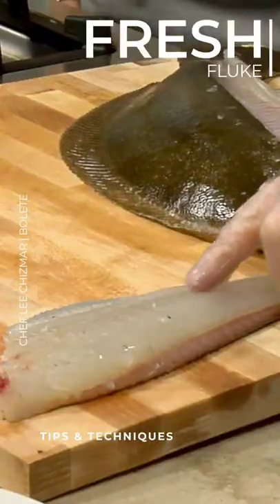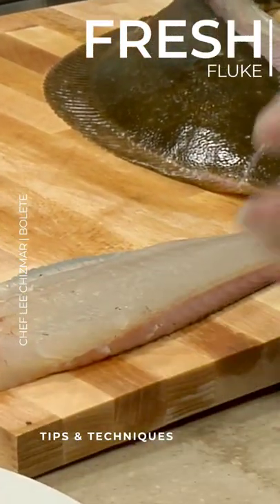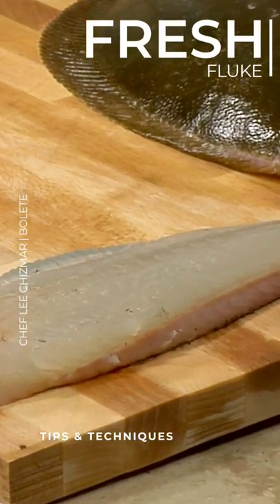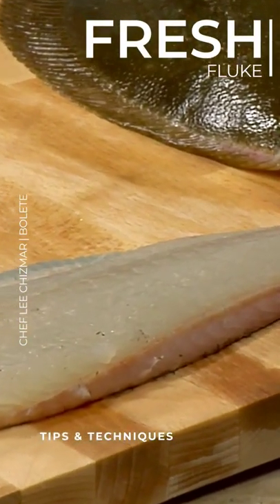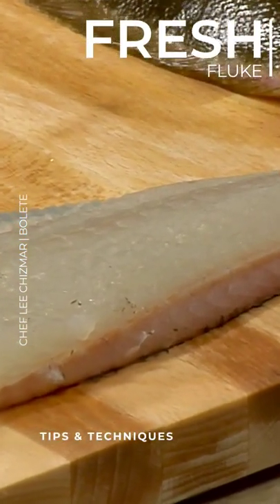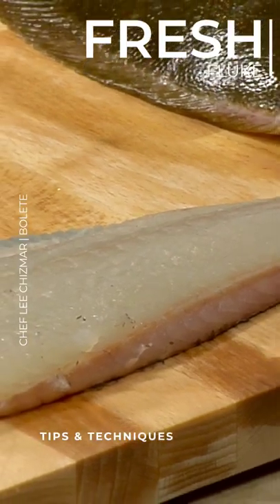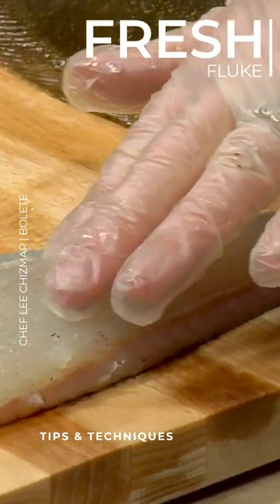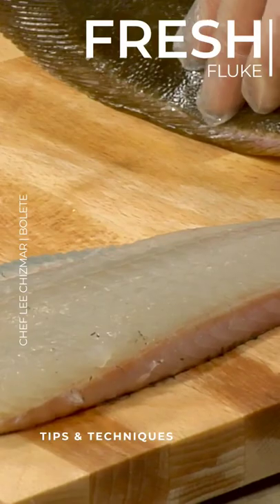Fresh Fluke | Chef Lee Chizmar | Tips